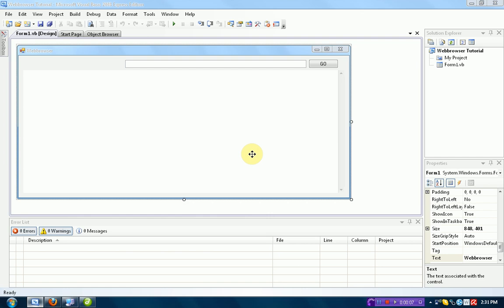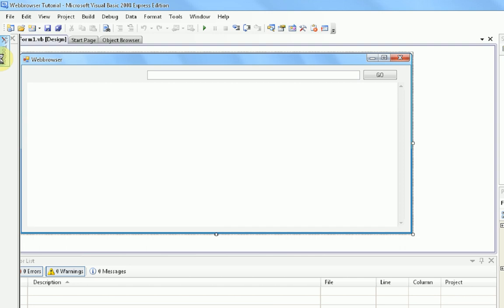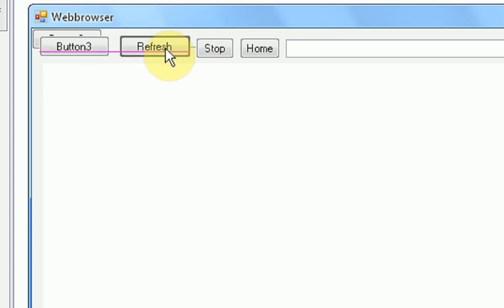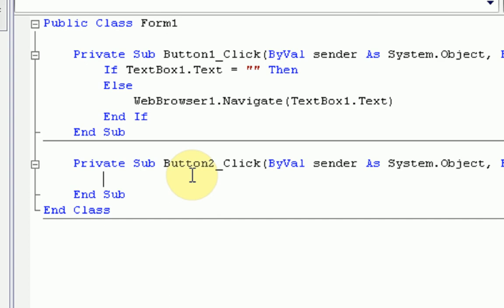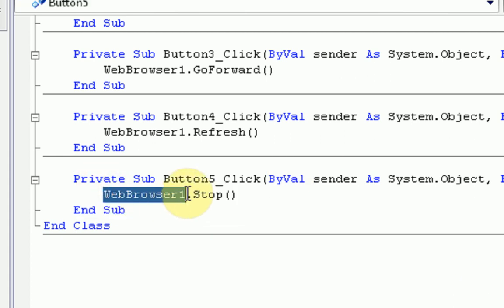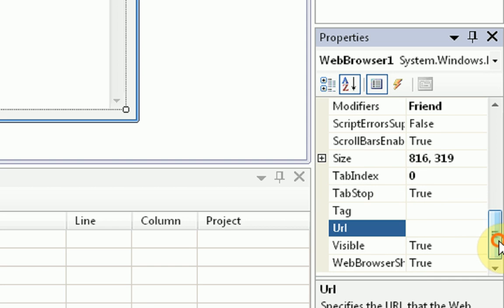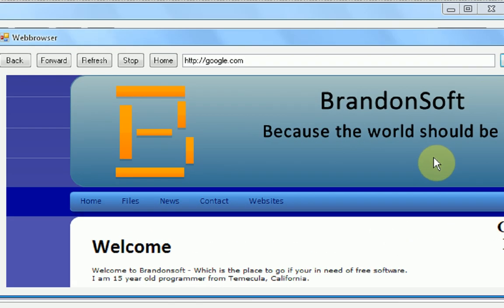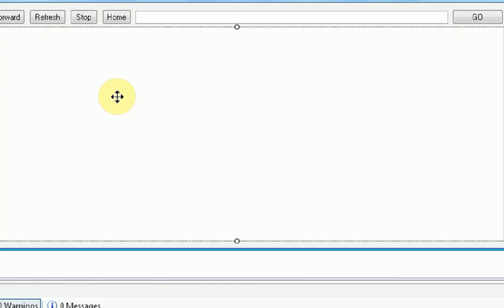Lets Make A Webbrowser! Part 2 : Buttons